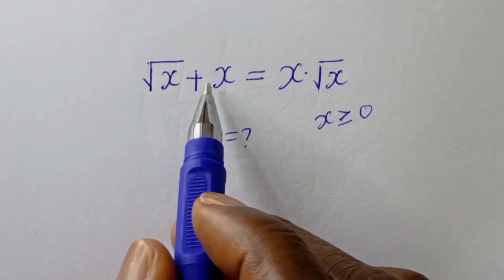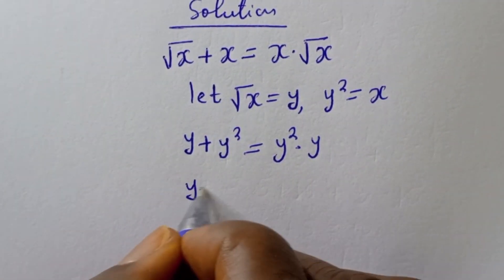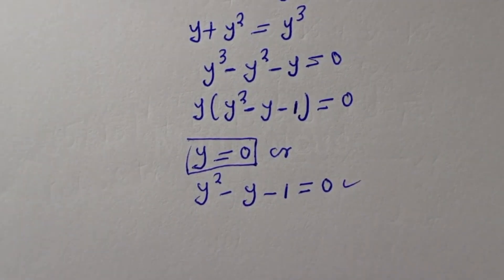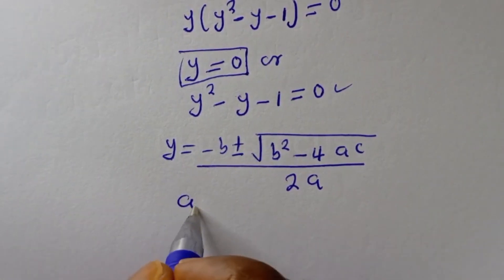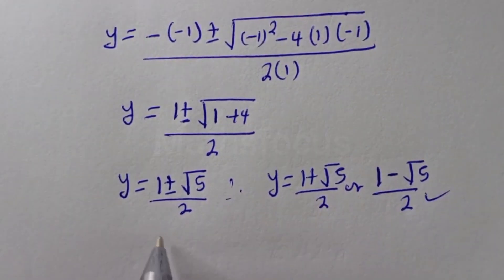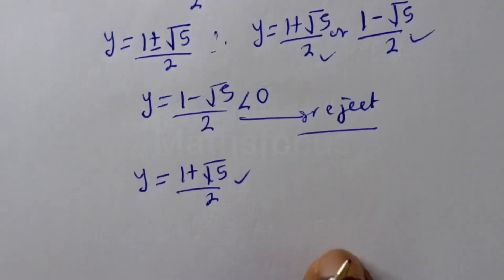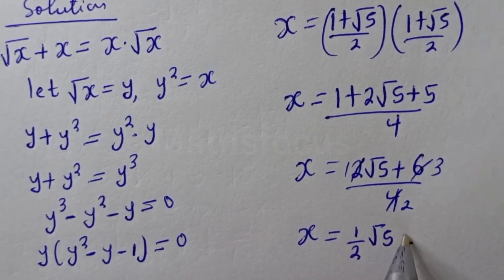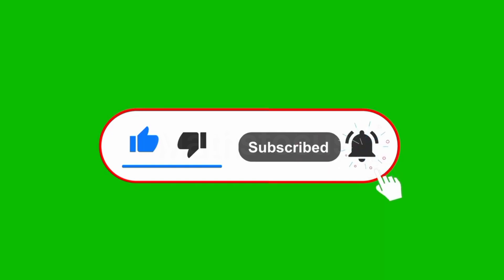A Math Math Olympiad Algebra Problem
Hello Everyone👩‍❤️‍👨👩‍❤️‍👨👩‍❤️‍👨

 How To Solve This given Math Olympiad Challenge.